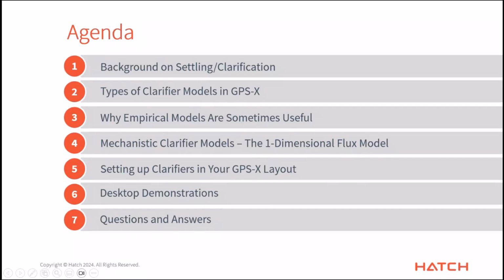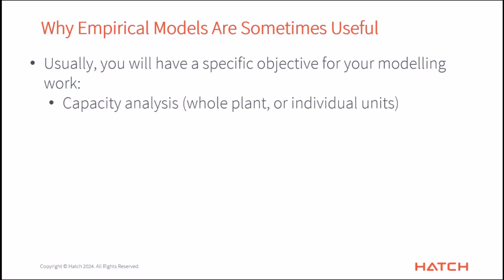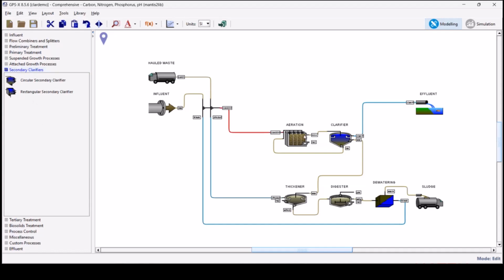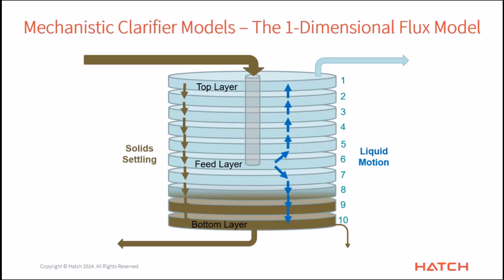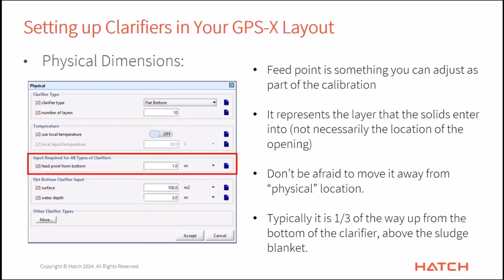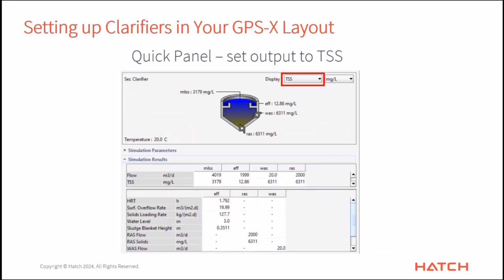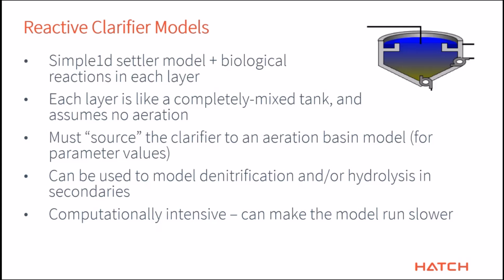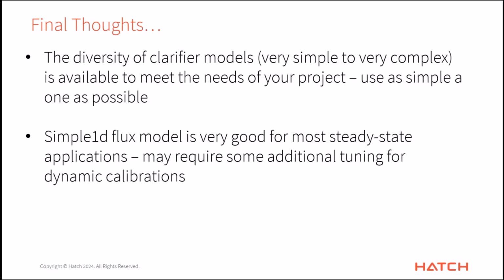GPS-X에서 침전조를 모델링 하는 방법(How to Model Clarifiers in GPS X)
GPS-X에서 침전조를 모델링 하는 방법을 소개합니다
YouTube 자동 번역 기능을 활용하여 참고하실 수 있습니다 (자막(c)누르기 → 영어로 자막이 생성된다면, 설정 → 자막 → 자동 번역 → 한국어 선택)

그 외에 문제가 생긴다면 하이드로소프트로 알려주시기 바랍니다